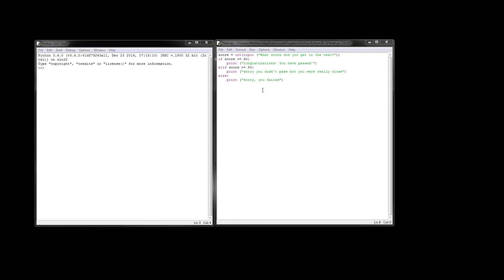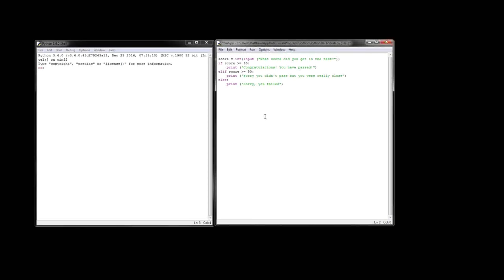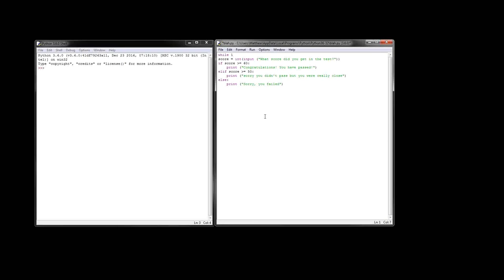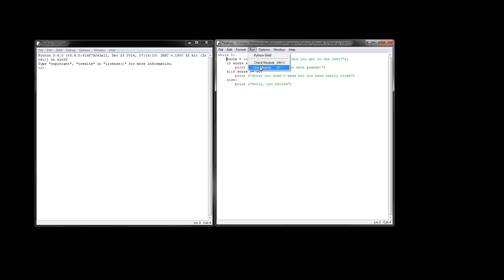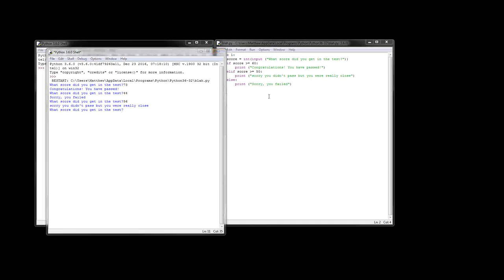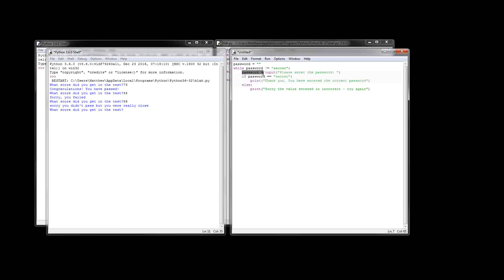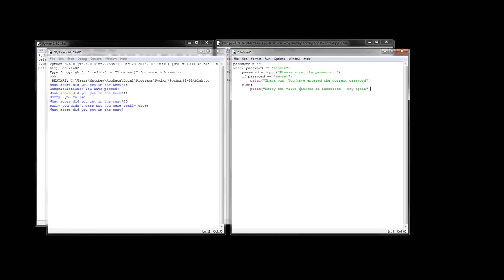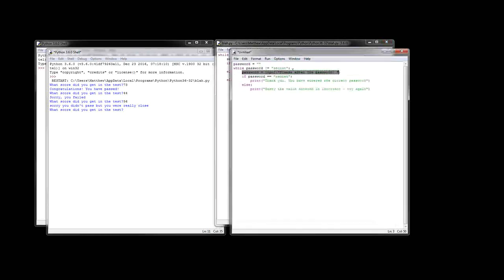Basic While Loops in Python